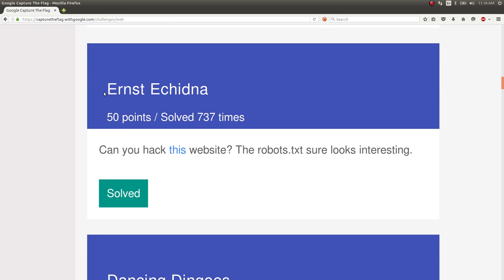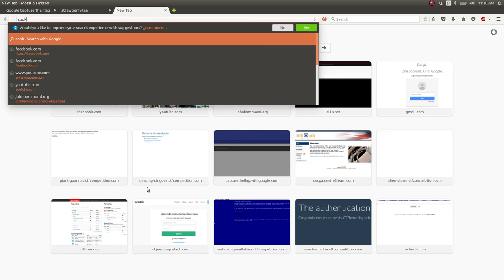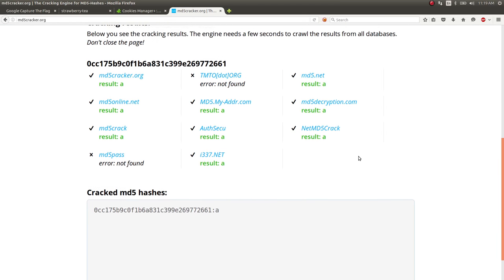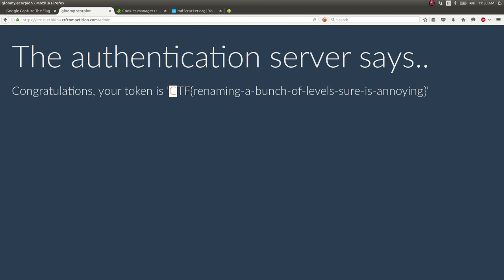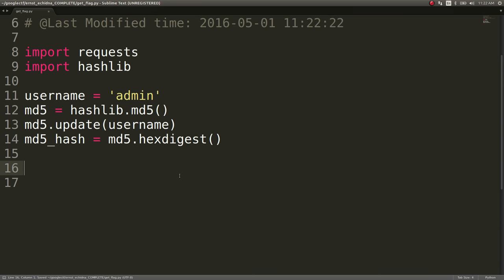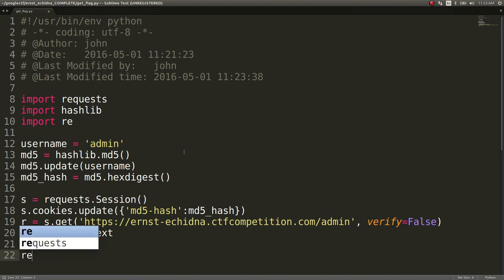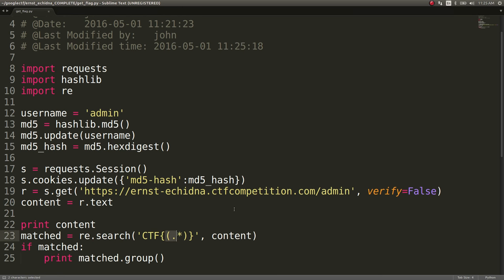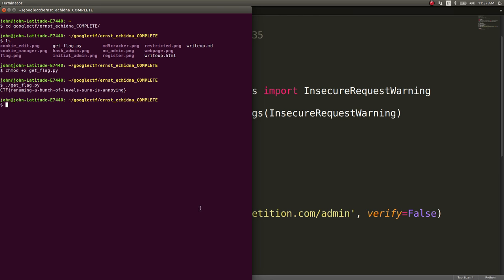Google CTF 2016: Ernst Echidna